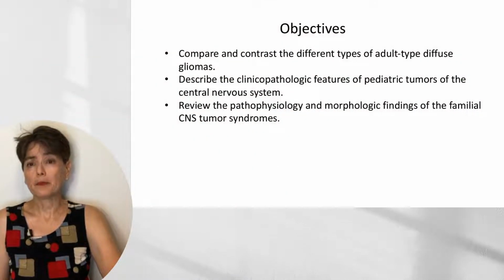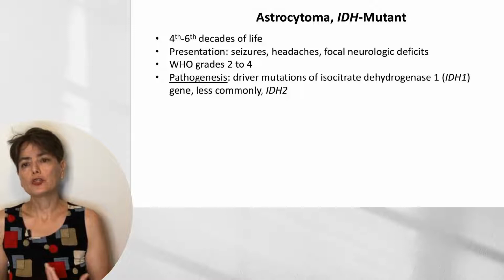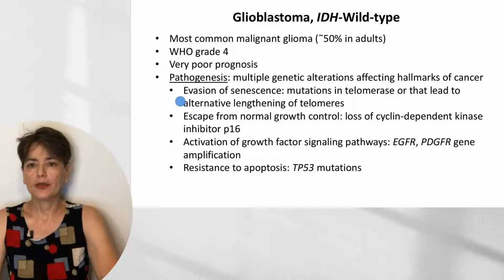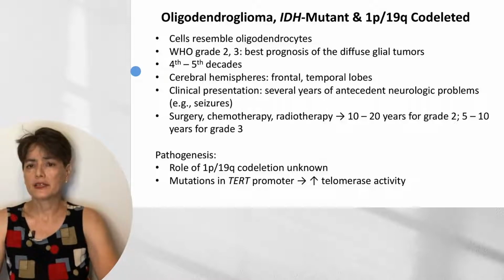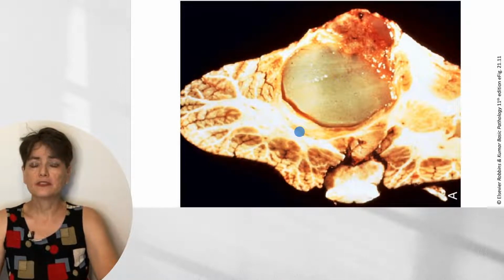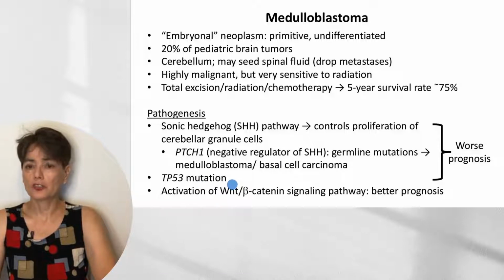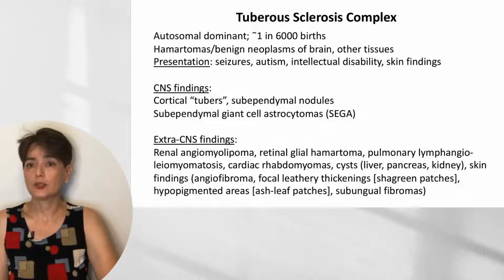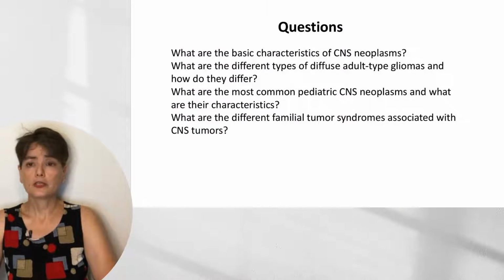Medical School Pathology: Neoplasms & Familial Tumor Syndromes of the Central Nervous System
Up to date with the latest WHO tumor classification! This video for medical students covers the adult-type diffuse gliomas as well as three tumors that are more common in pediatric populations: pilocytic astrocytoma, ependymoma and medulloblastoma. Rounding things out are neurofibromatosis 2 (and a nod to meningiomas), tuberous sclerosis syndrome and von Hippel-Lindau disease.